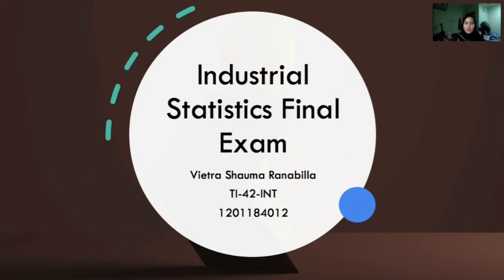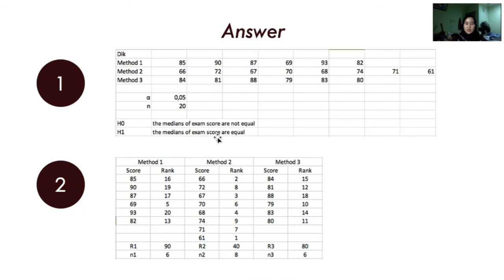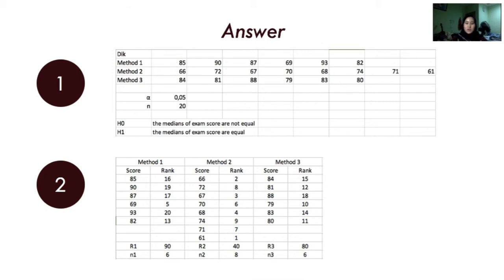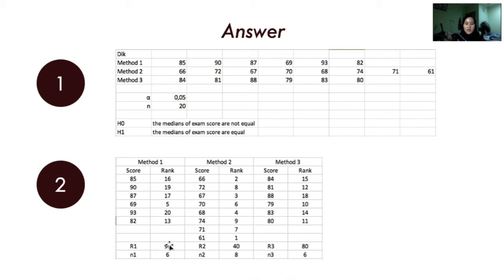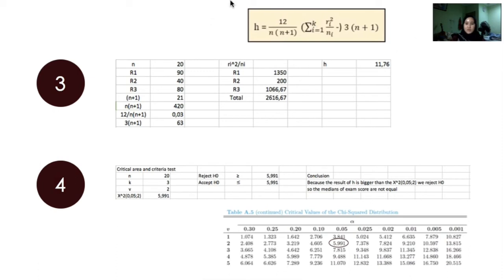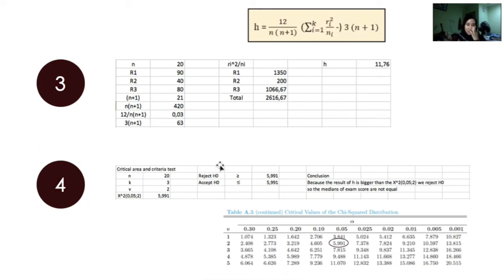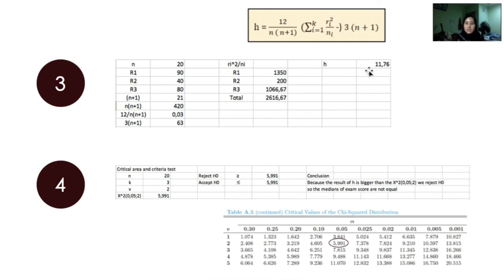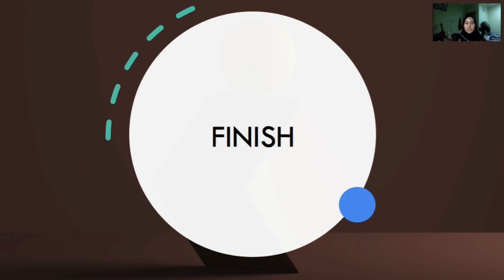VIETRA SHAUMA RANABILLA_1201184012_TI-42-INT_4